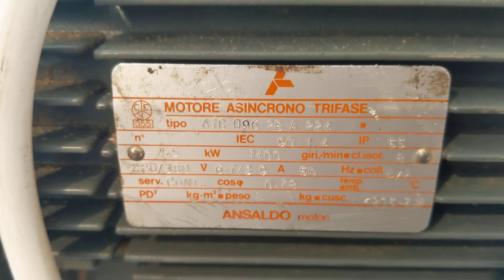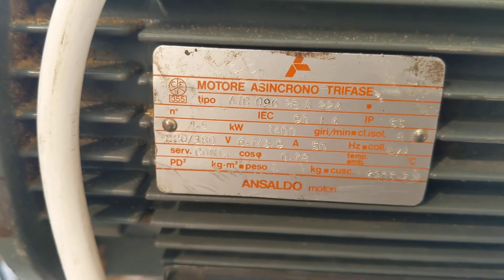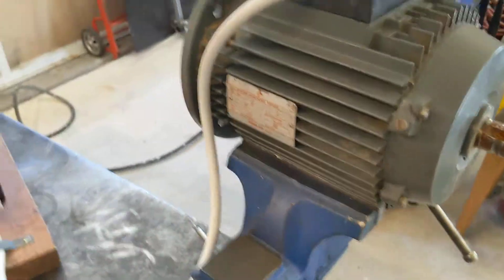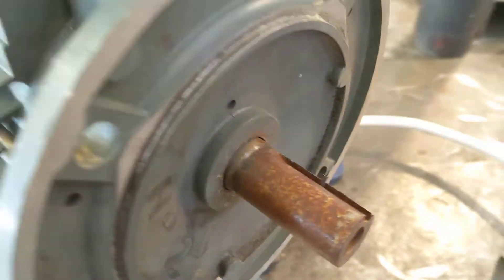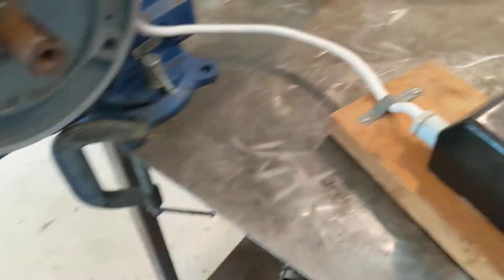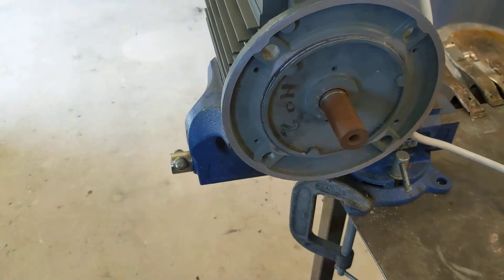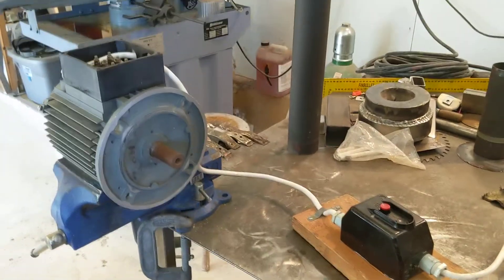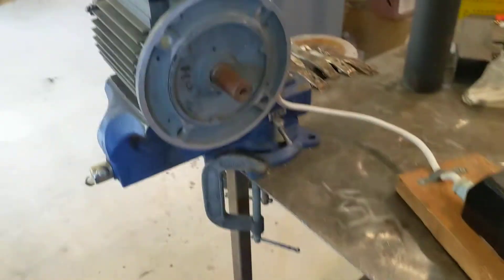3 phase 1.5 kw motor